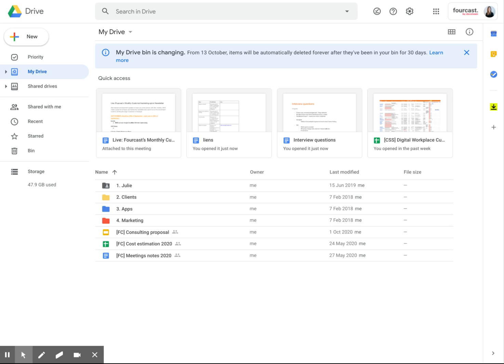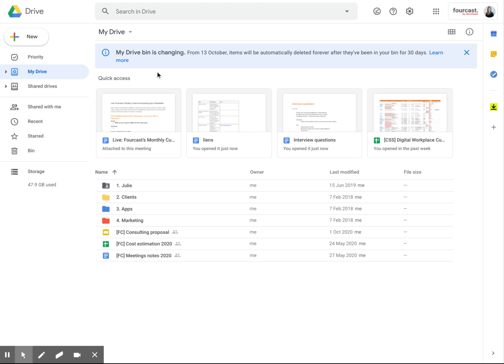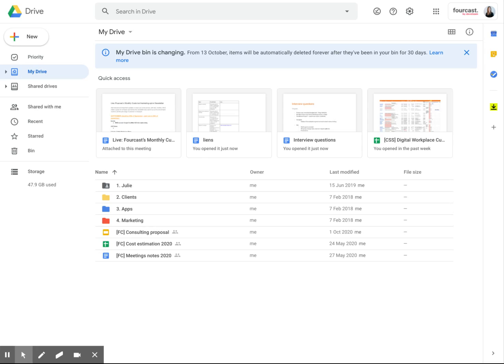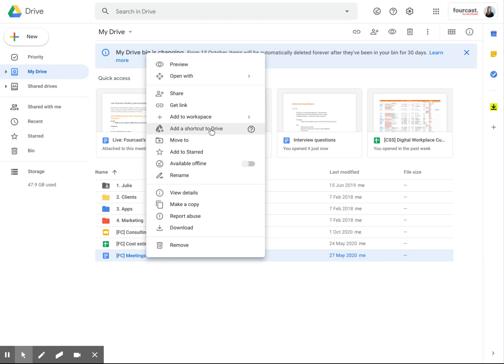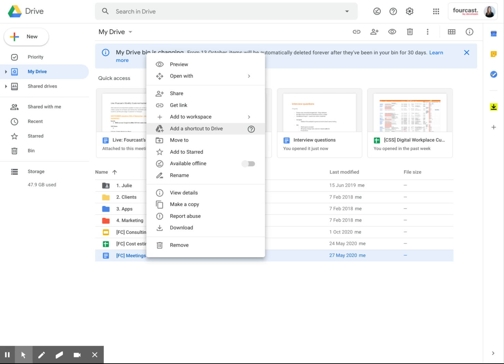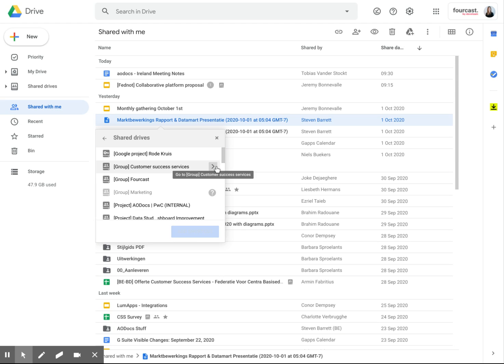G Suite 2020 Q3 Update: Google Drive